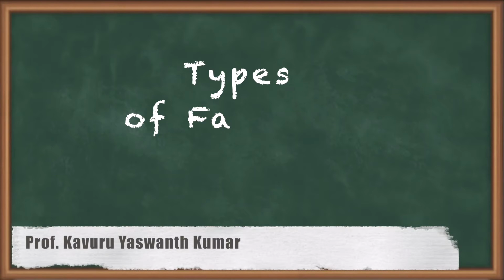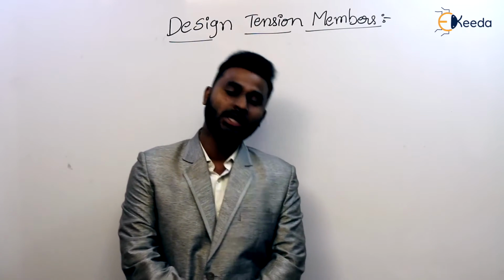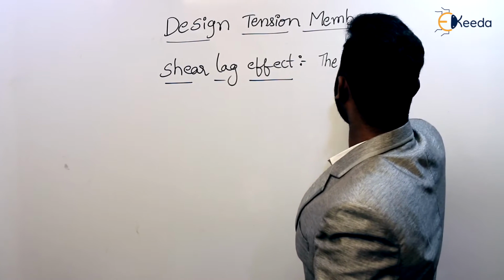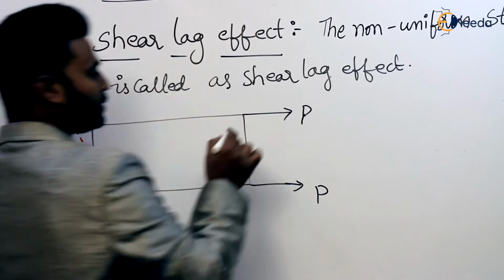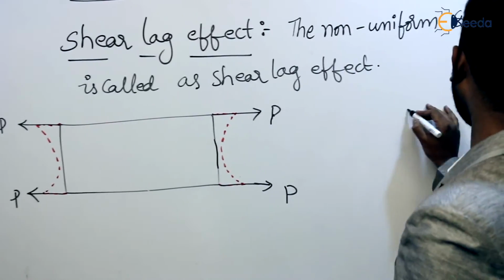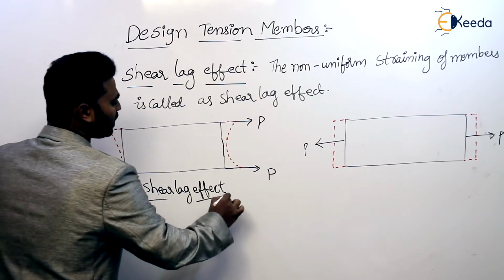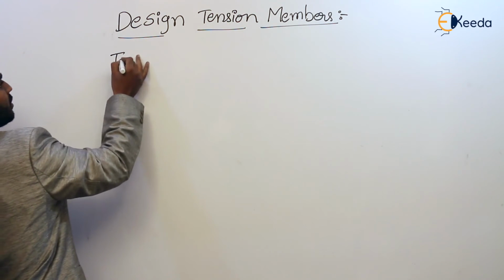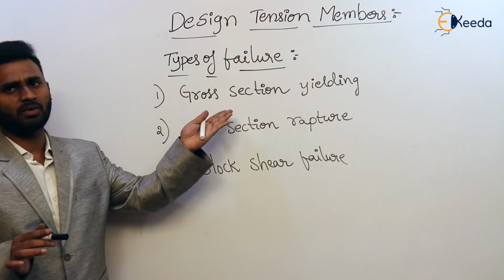Types of Failures - Design of Tension Members - GATE Steel Structures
Video Name - Types of Failures

Chapter - Design of Tension Members

Watch the video lecture on Topic Types of Failures of Subject GATE Steel Structures by Professor Prof. Kavuru Yashwanth Kumar. Watch the Complete lecture on Engineering Academics with Ekeeda.

Happy Learning.